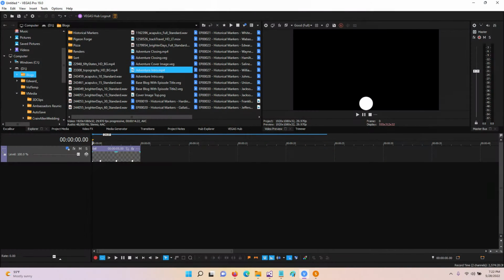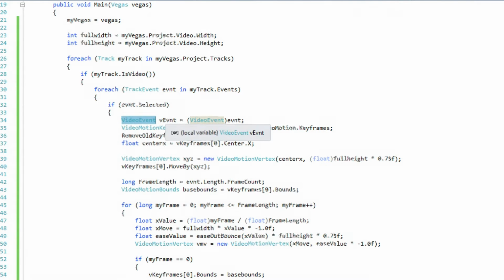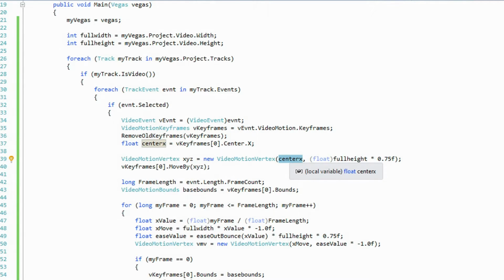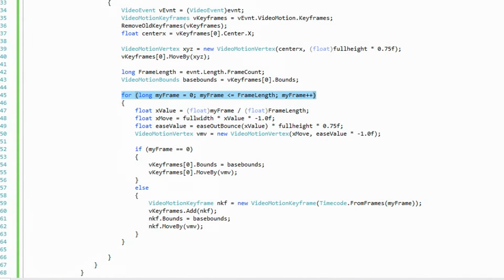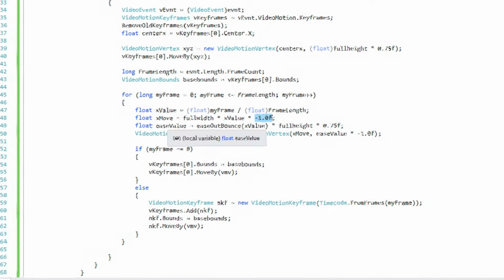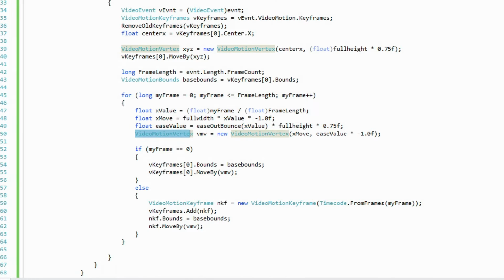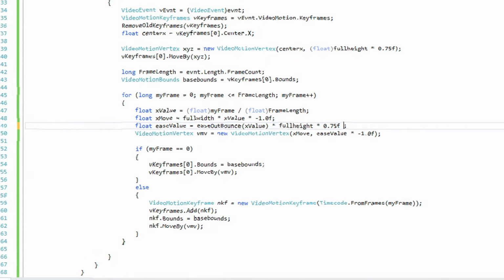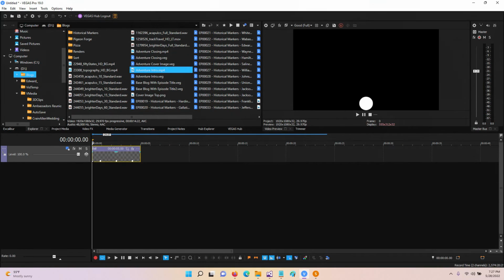Easing Part 2: Bouncing Ball using easeOutBounce using Pan/Crop from a Script in VEGAS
In this tutorial we expand the possibility of "easing" using keyframes. By using Pan/Crop keyframes, the frame moved left to right over time and moved up and down based on the function to create the bouncing ball.